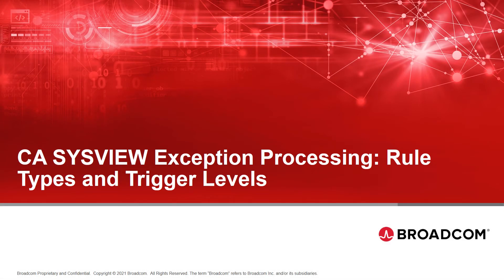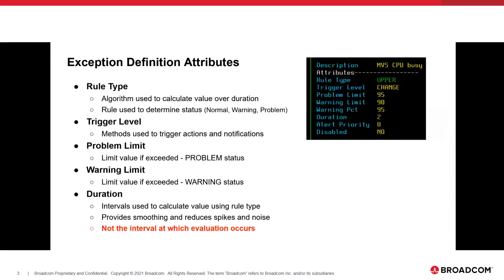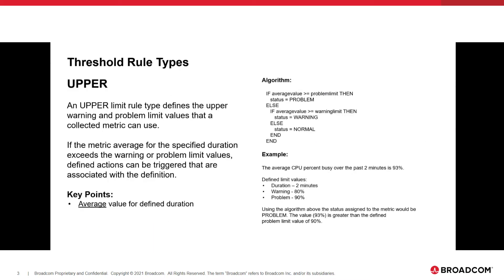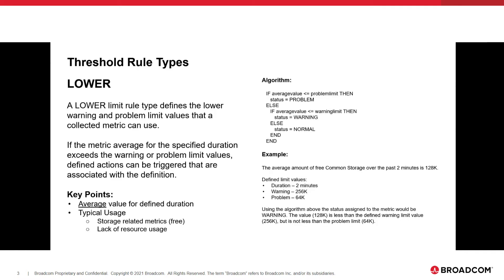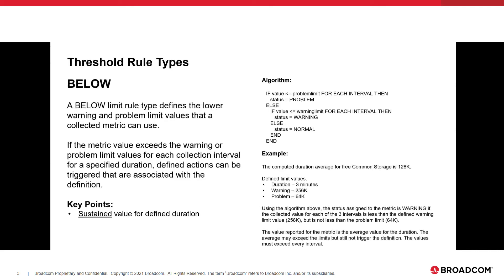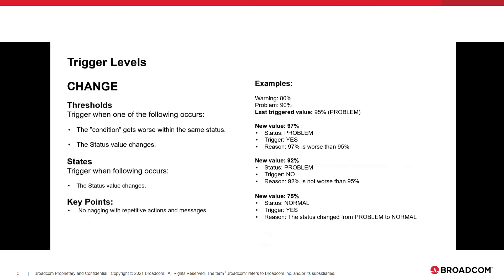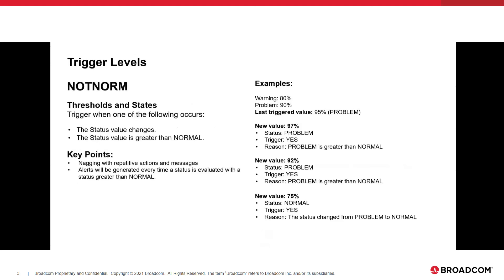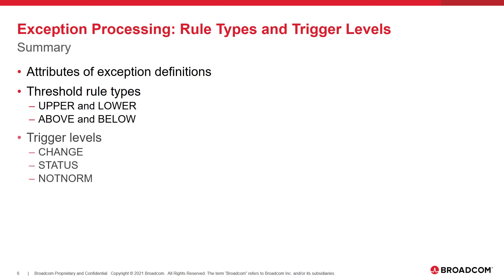CA SYSVIEW Exception Processing: Rule Types and Trigger Levels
Learn about CA SYSVIEW exception processing including attributes that exception definitions can have, rule types, and trigger levels.